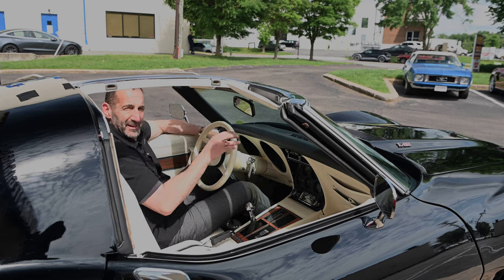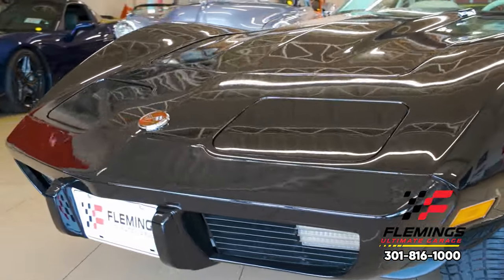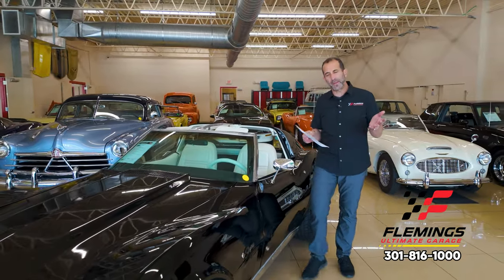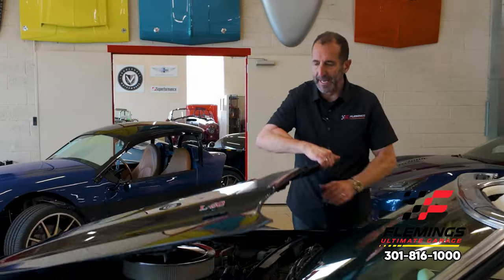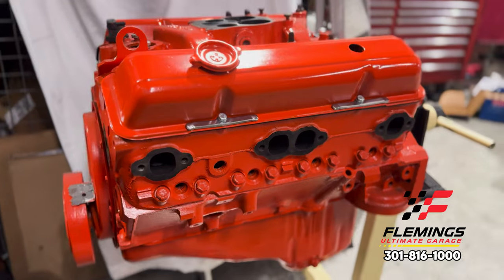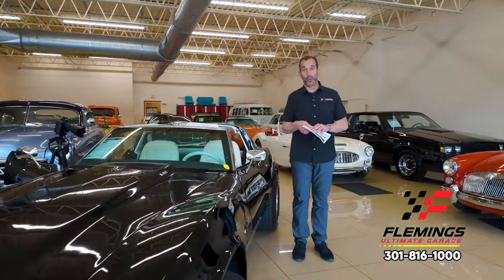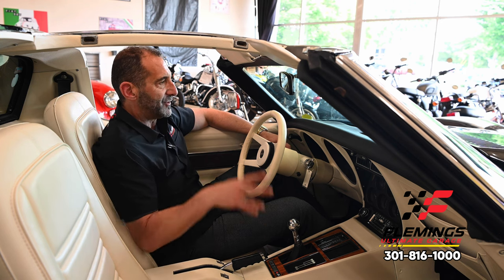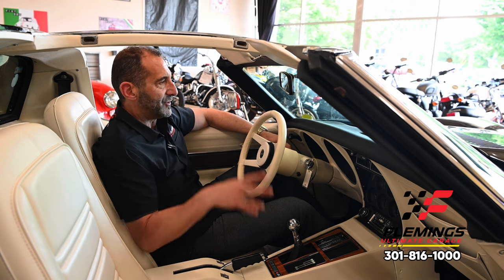The engine sounds amazing! 1976 CHEVROLET CORVETTE L82 with cold start and drive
Flemings Ultimate Garage is thrilled to present this stunning 1976 Corvette L82. This iconic beauty has been meticulously restored to its former glory, and it comes with some amazing features that will leave you in awe.

Underneath this car, you'll find the added L82 option, which adds an extra level of power and performance. But that's not all – this Corvette comes with not one, but two engines! You'll find the L82 high-performance 350hp engine, as well as the matching numbers Chevrolet 350cid V-8 on an engine stand.

The close ratio 4-speed manual transmission ensures an exhilarating driving experience, while the 4-wheel fully independent suspension provides a smooth and responsive ride.

The exterior of this Corvette is finished in a mirror-like Tuxedo black paint, complemented by color-matching T-tops. The paint has been meticulously waxed and detailed, resulting in a flawless shine.

Step inside and you'll be greeted by the great looking white bucket seats, complete with a full factory console and original shifter. The full set of factory gauges, including the 7K RPM tachometer and 160mph speedometer, adds a touch of nostalgia to the interior.

This Corvette is equipped with optional power windows and an upgraded Corvette retro sound digital sound system, ensuring a comfortable and enjoyable driving experience. The optional factory cold working air conditioning keeps you cool on those hot summer days.

Under the hood, you'll find a show-ready detailed engine compartment, showcasing the beauty and power of this classic car. The fast-ratio power steering and power 4-wheel disc brakes enhance the driving dynamics, providing precise control and stopping power.

Completing the look are the correct 15” rally wheels wrapped in BFG radial T/A hi-speed radials, giving this Corvette an aggressive stance. The great sounding new dual exhaust system adds a touch of muscle car nostalgia.

With its great color combination, two engines, added L82 package, and matching numbers, this Corvette is perfect for both car shows and everyday driving. It's a true classic that demands attention wherever it goes.

If you have any questions or would like more details, please reach out to our sales enthusiast: